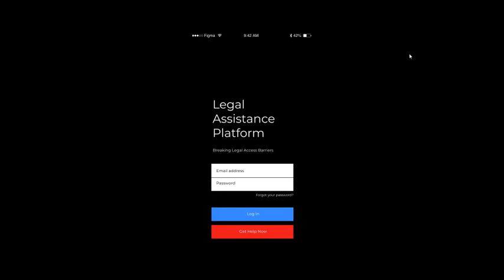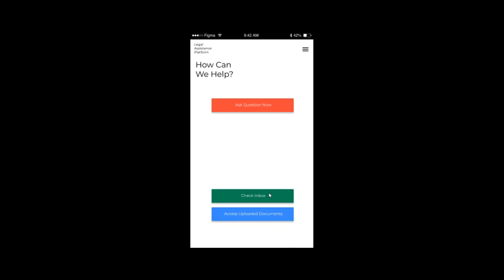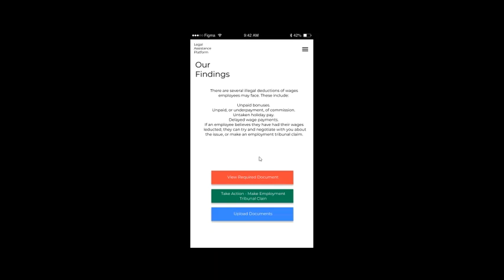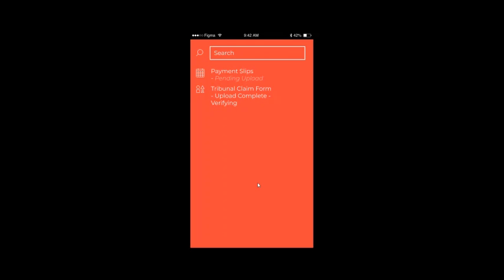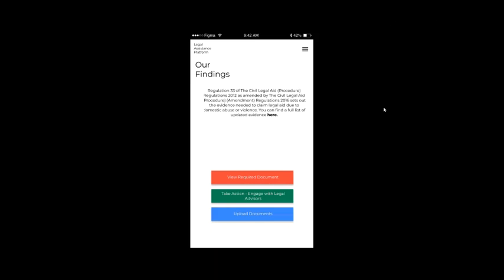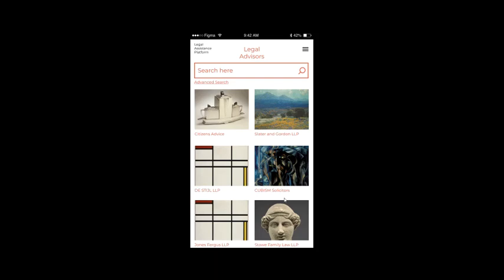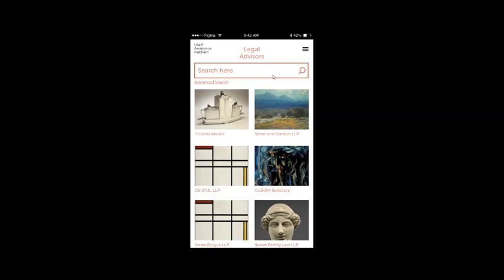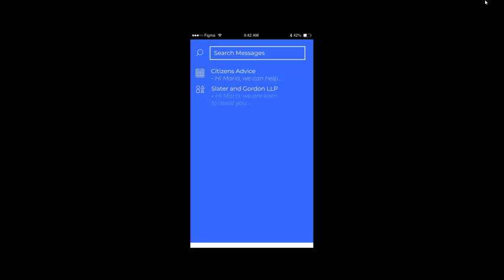Legal Assistance Platform - In Depth User Journey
Legal Assistance Platform is a singular omni channel legal platform which assist victims of justice to understand their rights take further action if required.

Submission for 2019 Nesta Legal Access Challenge